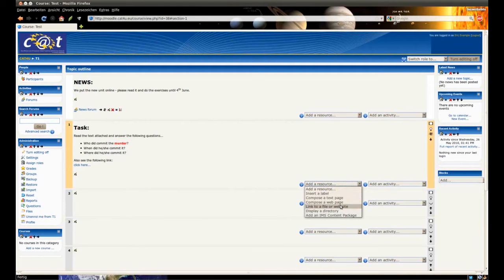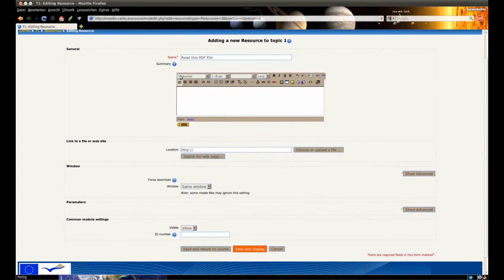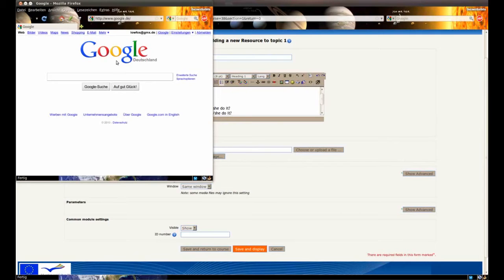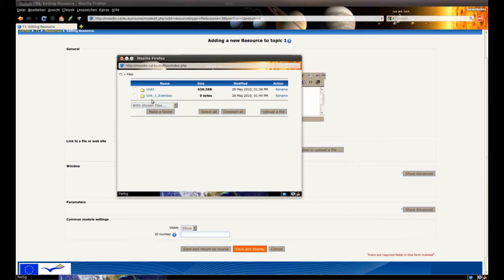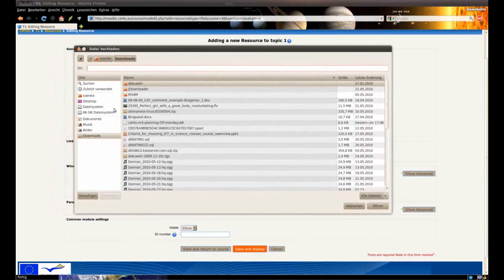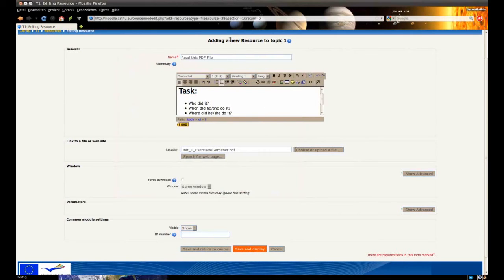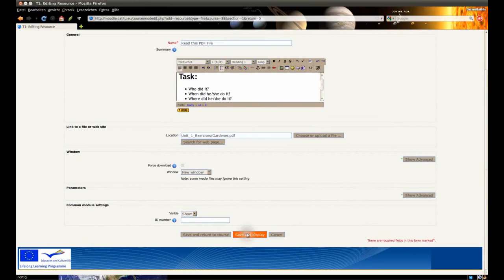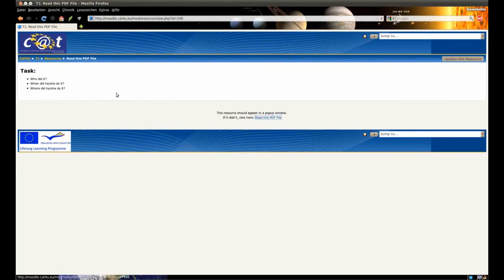How to Nr. 3a: Resources and Activities within Units (basic) Part 1/2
This is the third Video Tutorial:
This video explains how to use Resources and Activities within a unit ! There are two Parts.
Sorry for the sudden ending of Part 1